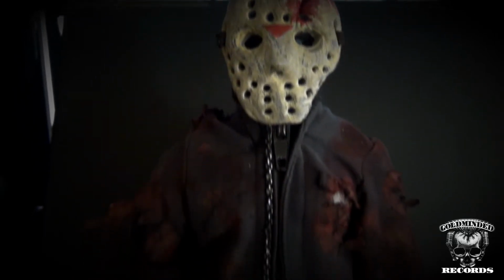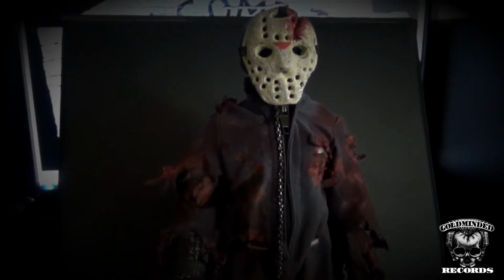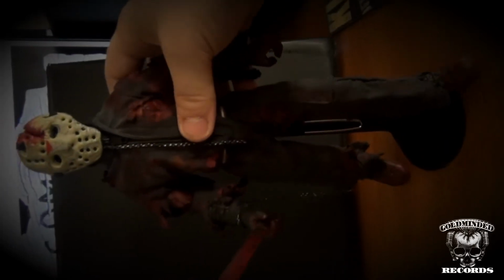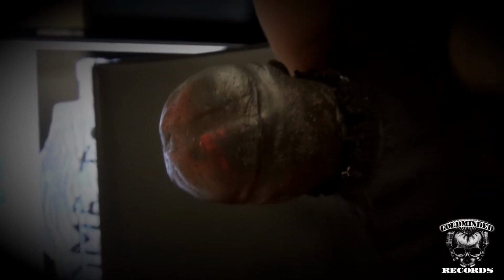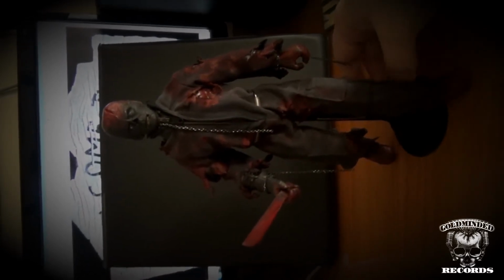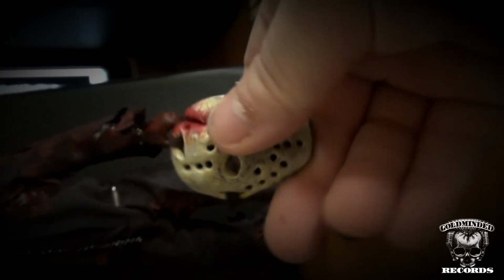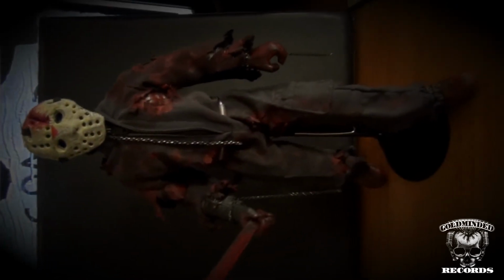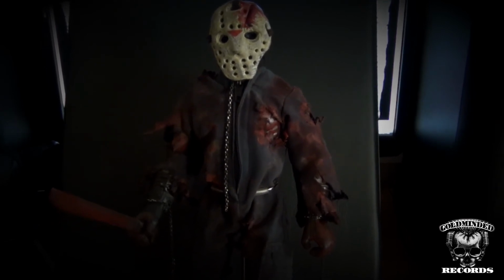KRAVENS KUSTOMS - "FRIDAY THE 13TH - PART 7: THE NEW BLOOD" - CUSTOM 12" JASON VOORHEES FIGURE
●▬▬▬▬▬▬▬▬ஜ۩۞۩ஜ▬▬▬▬▬▬▬▬●

This is the first custom piece to come out of the Kravens Kustoms 12" inch scale figure line. The piece include a removable machete, removable face mask, camp crystal lake sign and a figure stand along with additional foot stand for additional pose. The figure is fully articulated and movie accurate to Jason Voorhees in "Friday the 13th - part 7: The New Blood".

●▬▬▬▬▬▬▬▬ஜ۩۞۩ஜ▬▬▬▬▬▬▬▬●

If you are interested in getting a quote on a

●▬▬▬▬▬▬▬▬ஜ۩۞۩ஜ▬▬▬▬▬▬▬▬●

●▬▬▬▬▬▬▬▬ஜ۩۞۩ஜ▬▬▬▬▬▬▬▬●